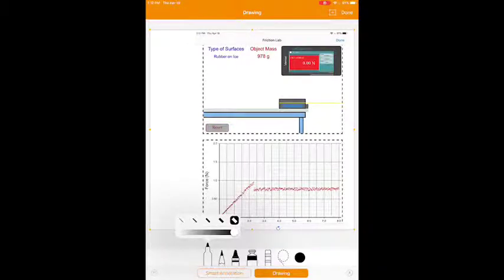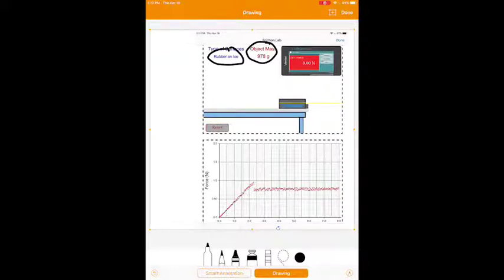PHY2244 Mod 2 ST Friction Lab Question 2